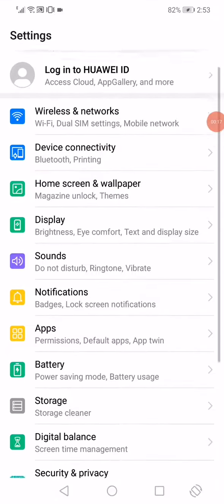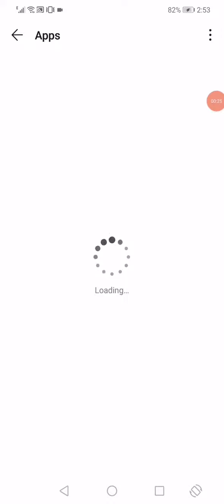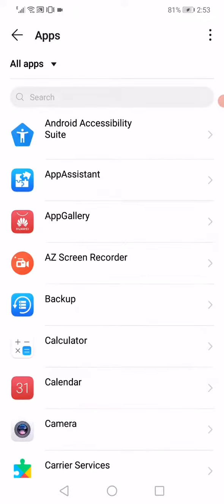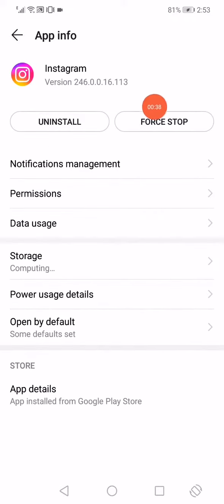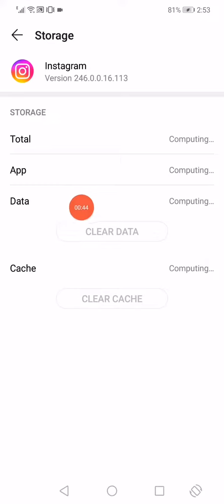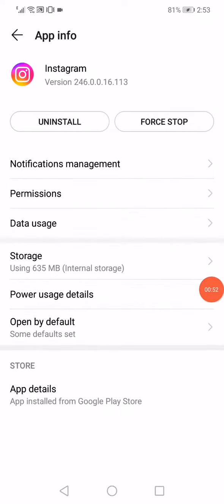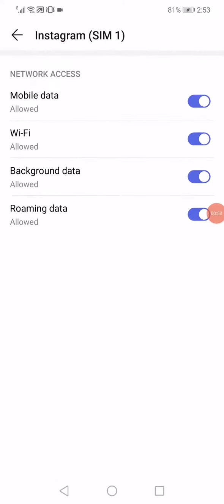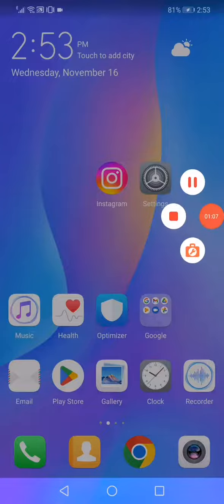How To FIX Instagram Filters Not Working on Any Android Phone or IOS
to Guide Screen to get more solutions to your problems!